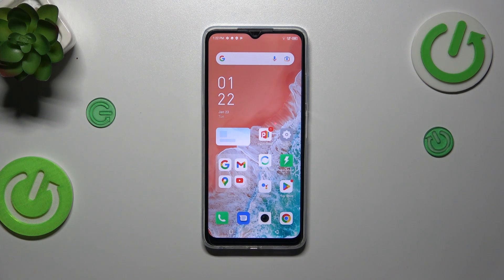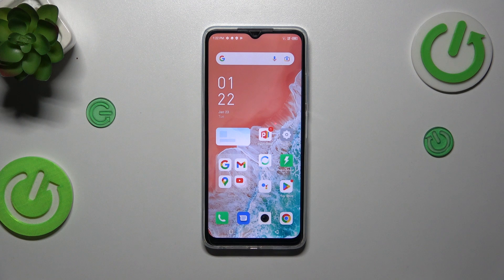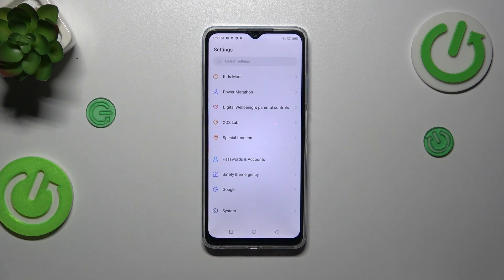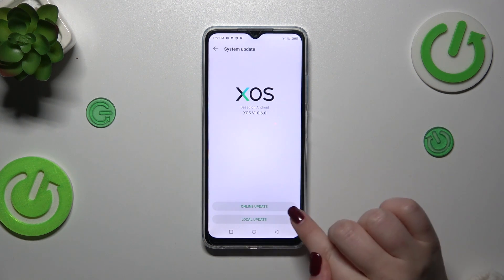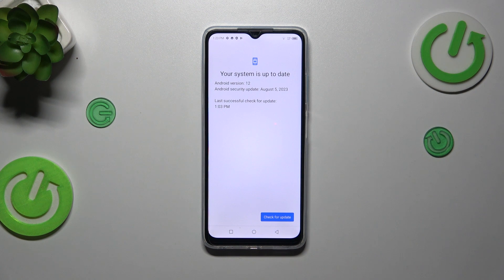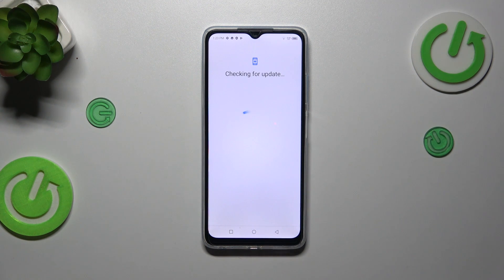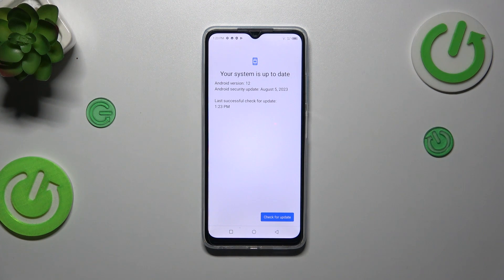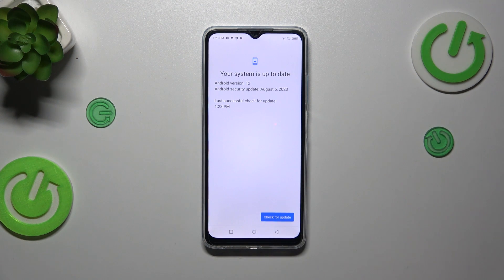How to Check for Software Updates to INFINIX Hot 30i?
This guide is designed for users who want to keep their device up-to-date with the latest features and security enhancements. We delve into the importance of regular software updates, which not only bring new functionalities but also address any security vulnerabilities. Our clear, step-by-step instructions will show you how to effortlessly navigate your INFINIX Hot 30i settings to check for available updates

How to Look for Software Updates to INFINIX Hot 30i?
How to Detect Software Updates to INFINIX Hot 30i?